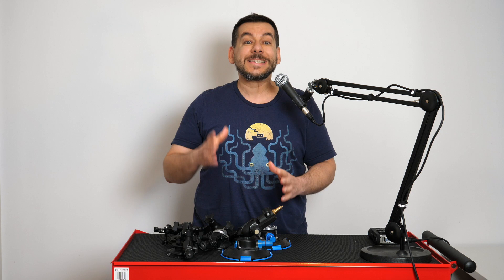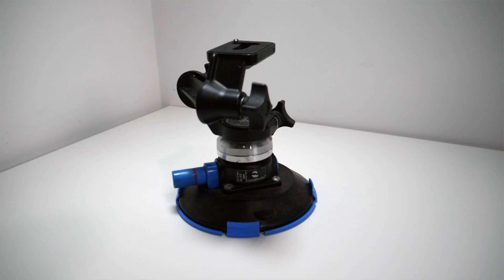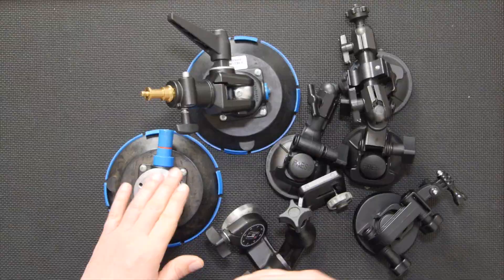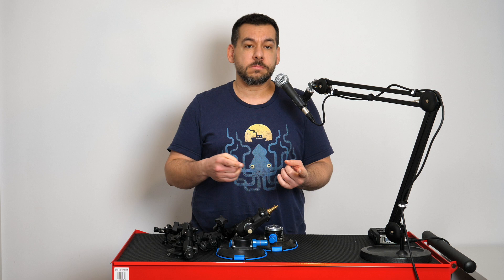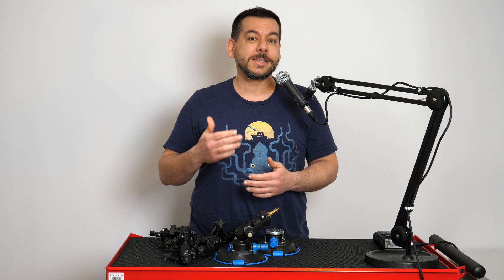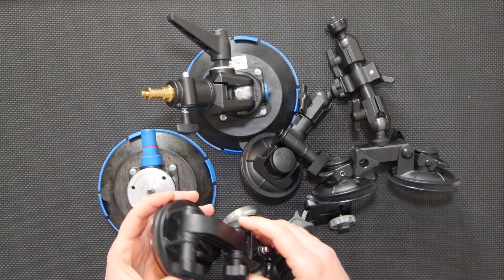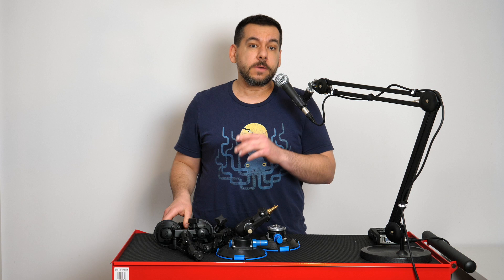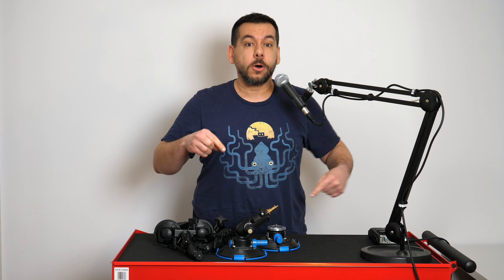Camera Suction Cup Mounts - The Art of Not Losing Your Camera (ENG)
The easiest way to attach a camera to a car is by using a suction cup mount or a rig made up of several suction cup mounts joined by steel tubes, magic arms, etc. Today on Marek's Gear - what's the best budget solution, which will not cost you your gear.

Manfrotto 244N Magic Arm
Manfrotto 241 FB
Delkin Fat Gecko Triple Mount
GoPro Suction Mount
An alternative to Manfrotto suction cup mount

If you liked it, here are several other channels you may enjoy: Becki and Chris, Booth Junkie, Curtis Judd, DSLR Video Shooter, iJustine, Indy Mogul, Johnny Harris, Kai W, Marques Brownlee, MrMobile, Potato Jet, Reina Scully, SmarterEveryDay, Techmoan, The 8-Bit Guy, The Slow Mo Guys, Thomas Heaton.